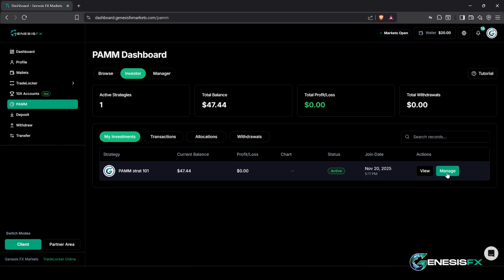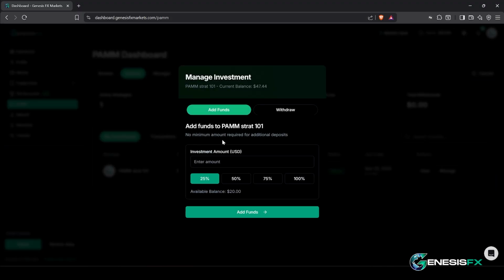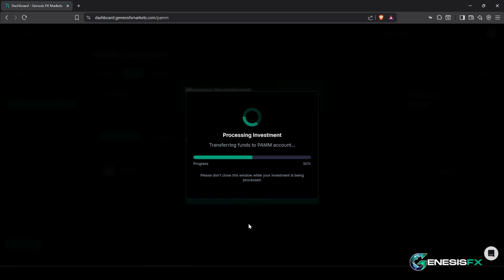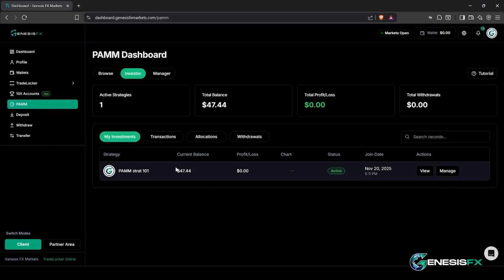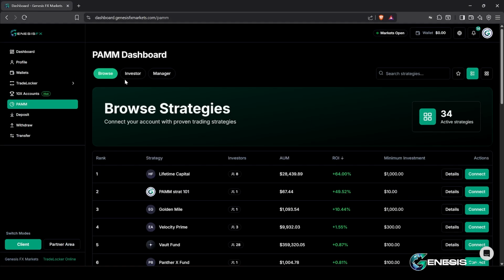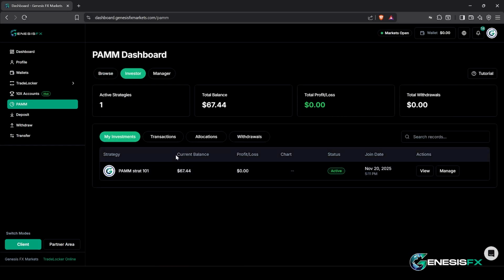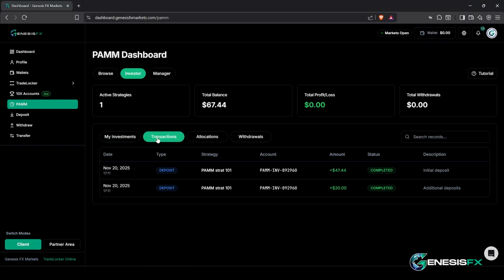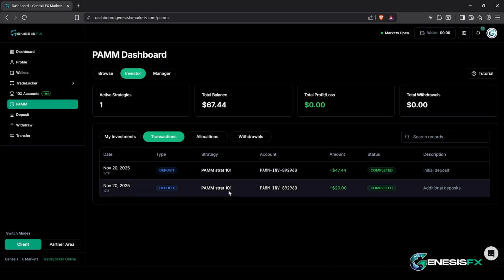How To: Deposit More Money into a GenesisFX PAMM Investment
Consistency is the foundation of wealth. If you’ve found a PAMM Manager you trust or a strategy that aligns with your goals and think scaling your position is the next step, this is the tutorial for you. In this tutorial, we show you how to securely deposit additional funds into an existing GenesisFX PAMM Investment, allowing you to increase your share of the pool and maximise your potential rewards.